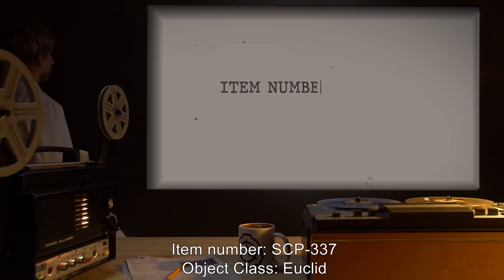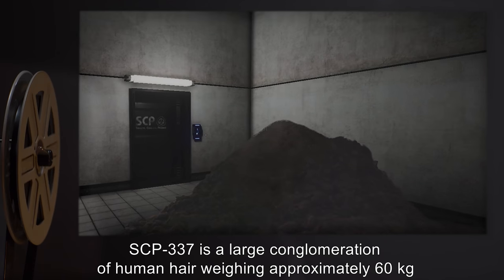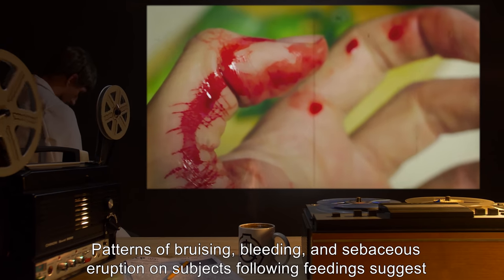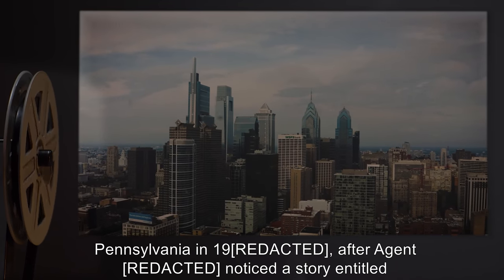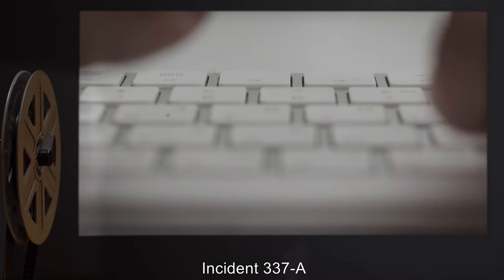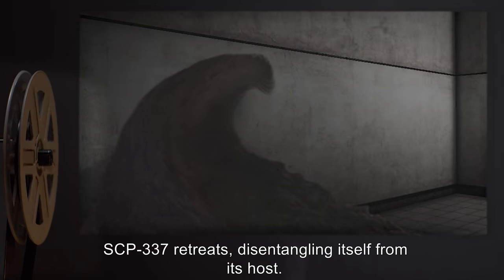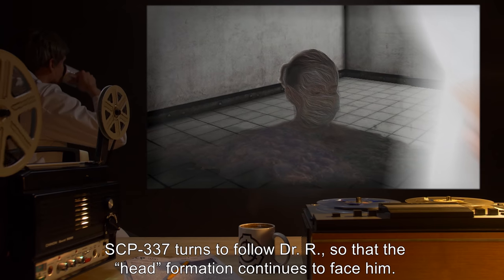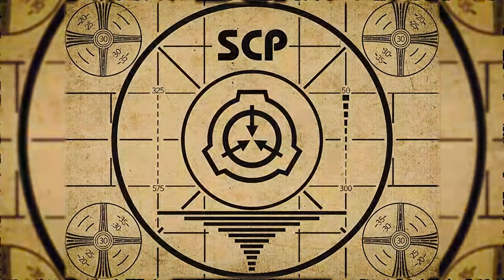SCP-337 | Hairball (SCP Orientation)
Today we will be studying Item number SCP-337: Hairball, Object class: Euclid.

SCP-337 is a large conglomeration of human hair weighing approximately 60 kg at last measure. SCP-337 is fully animate, capable of a wide range of locomotion, and seems to possess some level of sentience. Although it displays no obvious sensory organs, SCP-337 is highly aware of its surroundings, and may even possess perceptive abilities exceeding those of humans.

When a human being with any hair measuring longer than 5 cm comes within approximately 30 m of SCP-337, it enters what could be described as a "predatory" state, rapidly braiding together several dense tendrils of hair in the direction of its prey. The object will then close in on its target at great speed, attempting to overtake and envelop it.

When successful, SCP-337 restrains the subject's limbs and begins to "harvest" all hair of sufficient length from the body. Hair is painlessly removed from the dermis at the base (root included), and is immediately incorporated into the object’s mass via knotting or weaving.

and released under Creative Commons Sharealike 3.0. Contributor: tombones